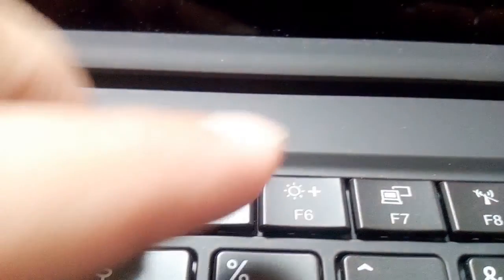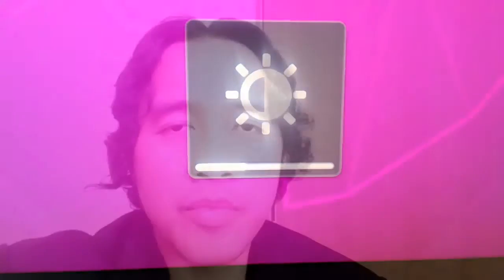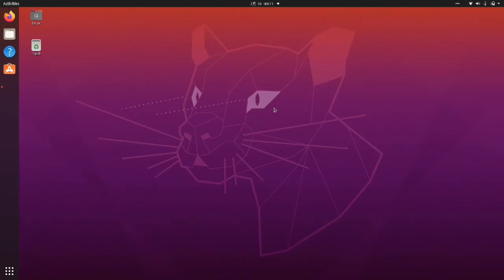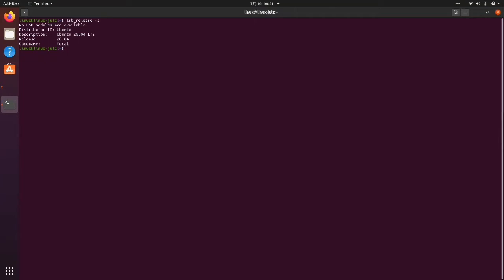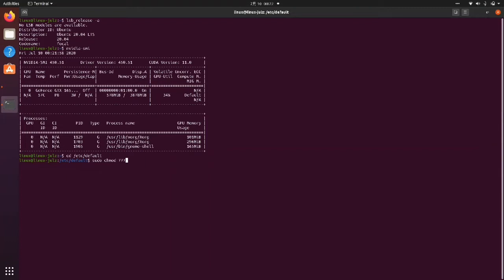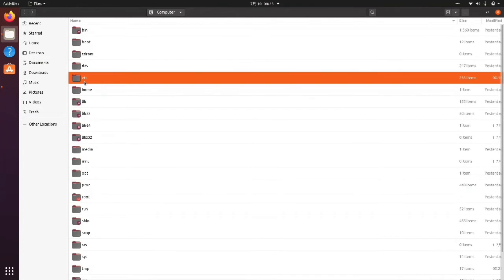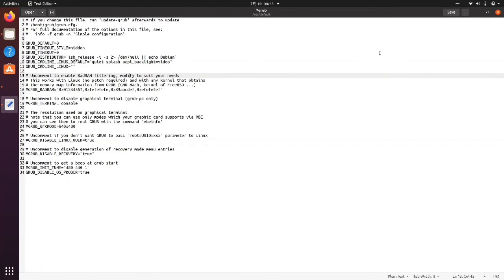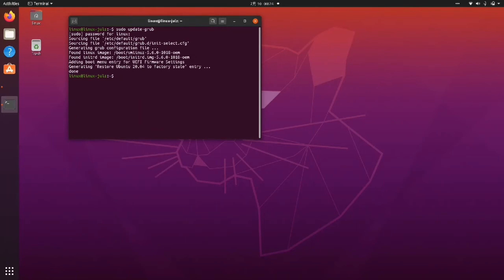How to fix Backlight Brightness Control problem in Linux with Nvidia dGPU?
I have tested this solution to work on Ubuntu 20.04, Fedora 32, Fedora 33, RHEL 8.2, RHEL 8.3 and RHEL 8.5..